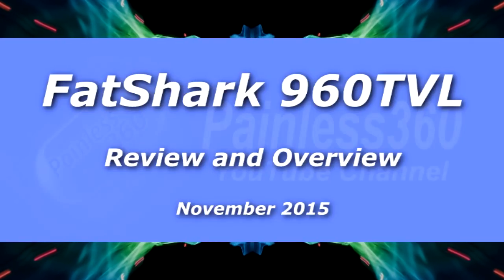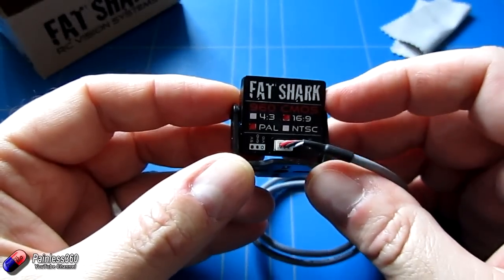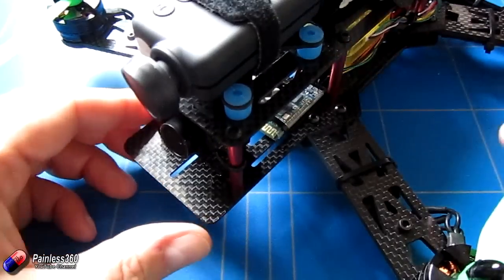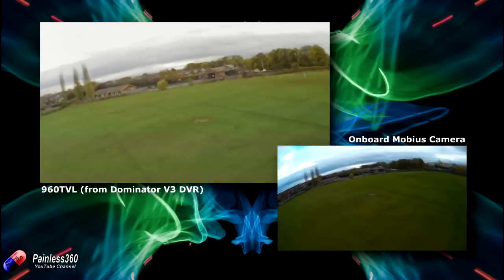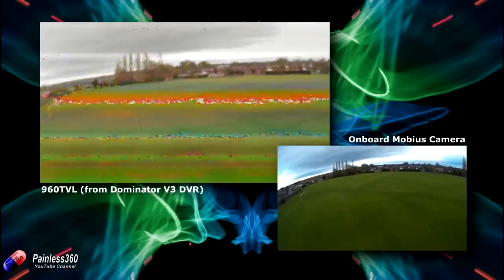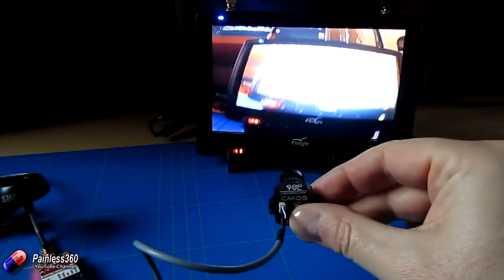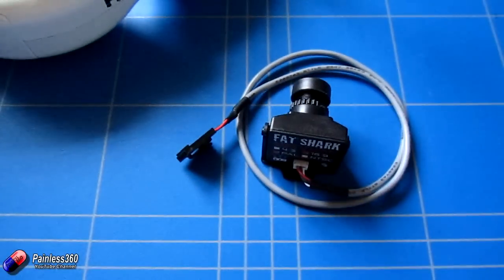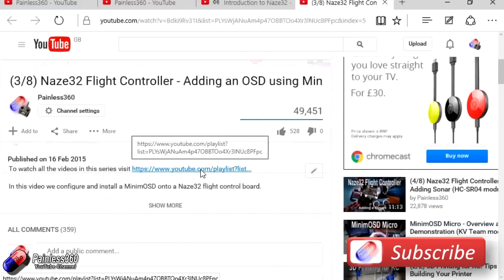RC Reviews - FatShark 960TVL camera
In this video we take a longer look at the new widescreen higher resolution camera from FatShark - the 960TVL.

We had a first look at this camera back when we looked at the FatShark Dominator V3 goggles

In this video we will look at the specifications, the way the camera performs when flying FPV and then we will test the latency.

Happy flying!